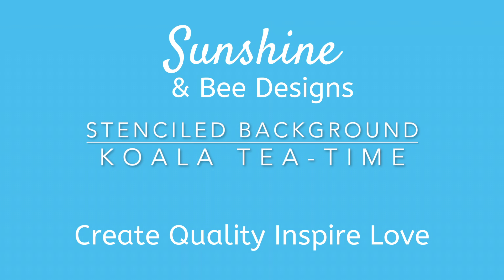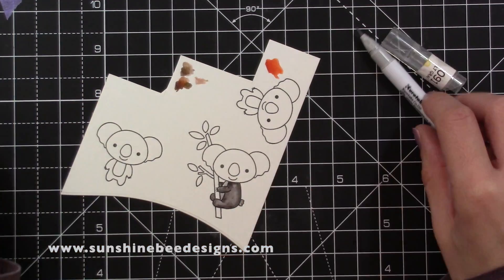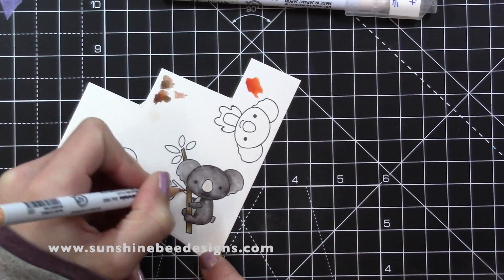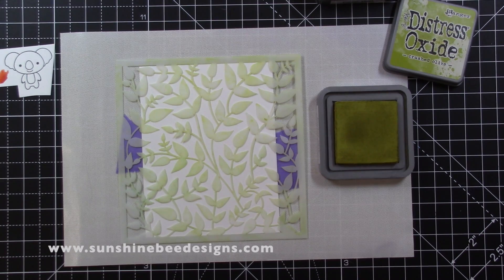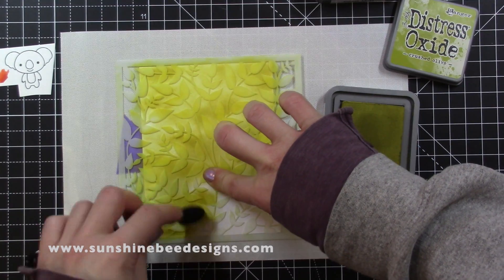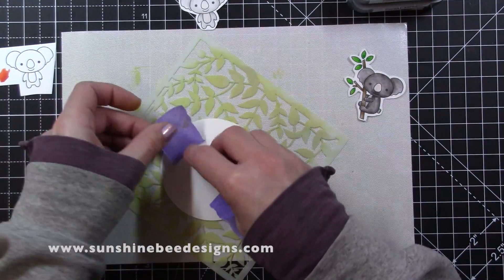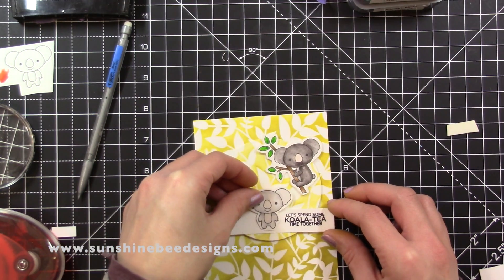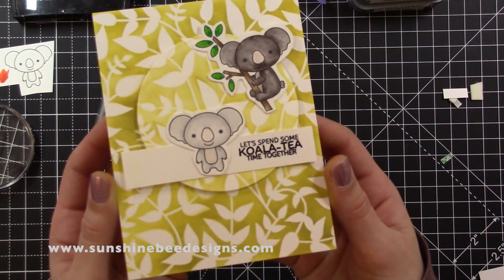Koala Tea-Time - February 2020 Release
Koala Tea-Time Stamp Set by Sunshine And Bee Designs. **The Sunshine & Bee stamps are linked to the shop All the other products I used are listed and linked to shop

50% from proceeds of this Koala Tea-time stamp set will be donated to WIRES

Zig Clean Colour Real Brush Markers
902 Natural Grey, 91 Light Grey, 40 Green, 47 May Grey,  65 Mid Brown, 60 Brown, Pale Pink